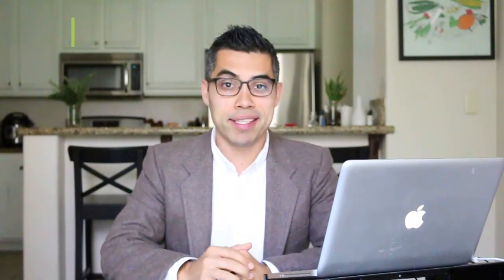Should Diabetics Eat Non GMO?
▸▸▸ Enroll in our Detox Course for Diabetes Enroll in our new Detox Course and learn How to Heal using a Holistic Approach plus more. If you want more managing tips on diabetes get my handbook

GMO food is pretty common these days and is even very safe but is there any negatives for diabetics regarding GMOs?